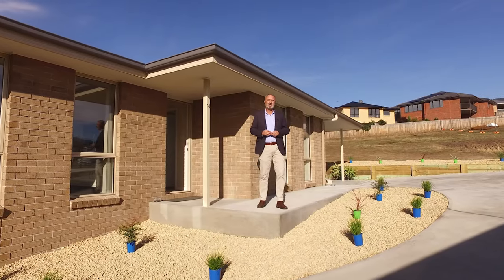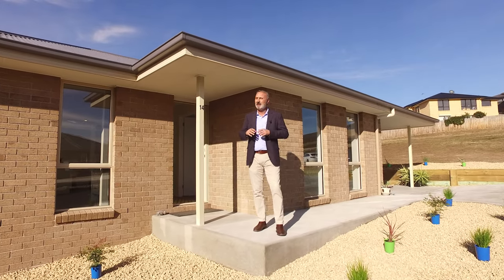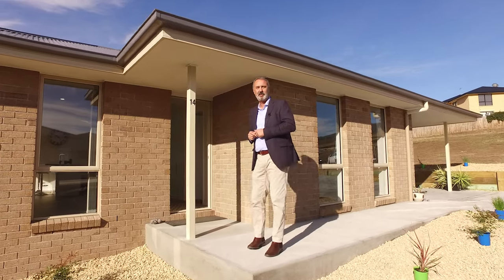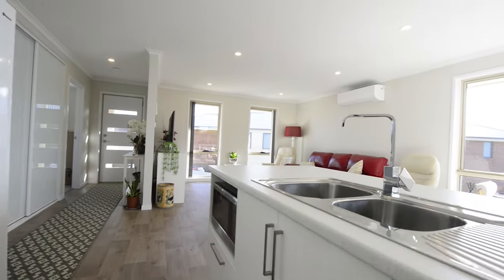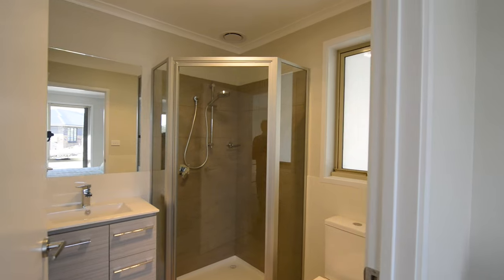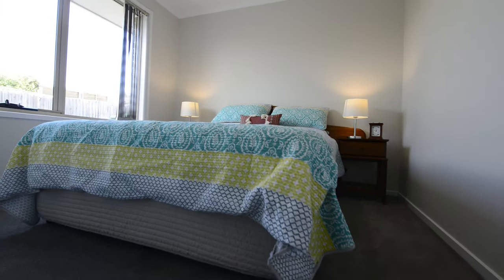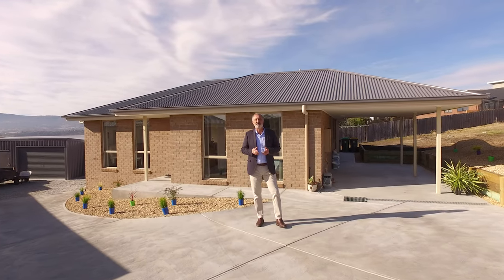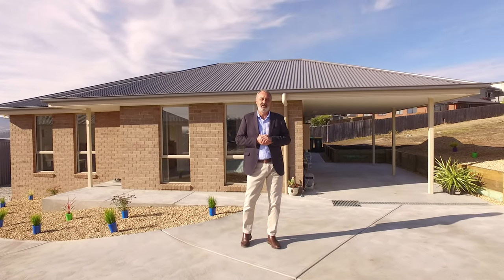14 Kastoria Court, Granton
Situated in arguably one of the most desirable locations of Granton, we offer you this newly built home.    The home sits at the end of a cul-de-sac with level access and water views.  There are 3 bedrooms, master with ensuite and walk-in robes, with the other 2 bedrooms with built-ins. The living area is open plan and facing North capturing ample sun and a well-designed kitchen with excellent workspace and island bench.   Main bathroom offers both shower and bath with quality finishing's.   Directly off the living there are sliders opening to an outdoor deck area again facing North, ideal to sit back and enjoy the views.   For those who have multiple vehicles this is perfect, there is under cover parking by way of carport, plus large double garage which can be used to store other vehicles or act as an excellent workshop.   There is also more space to park caravans, boats, or trailers.  This home is available for immediate possession.